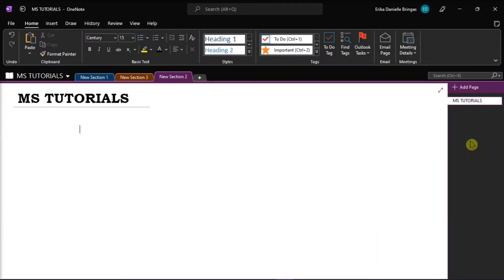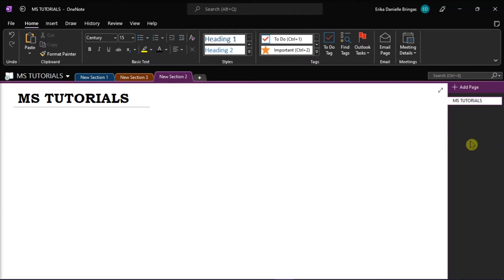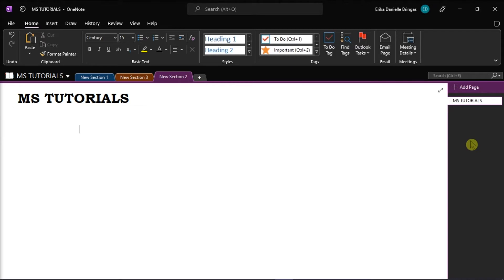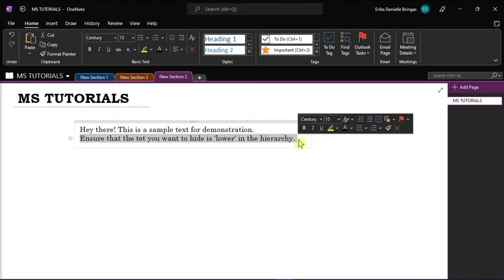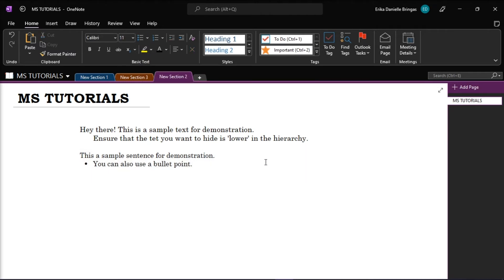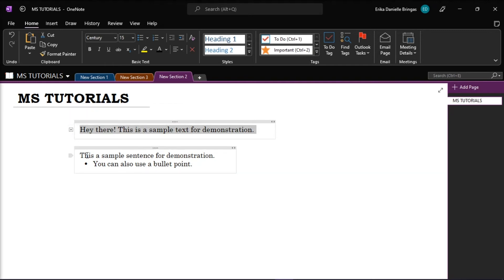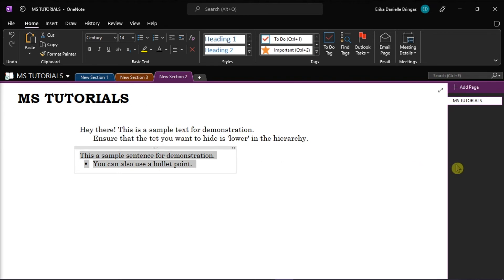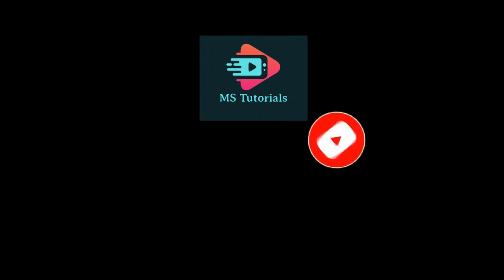OneNote - Hide Sections of Text Within a Page (Simple Trick for Collapsing/Hiding Text)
--- Whether you have sensitive information and want to hide the text in a OneNote page, or you simply want to create more room on a page, this simple trick will show you how to create a collapsible/dropdown section that hides the text. ---